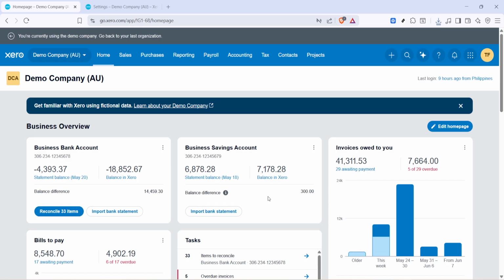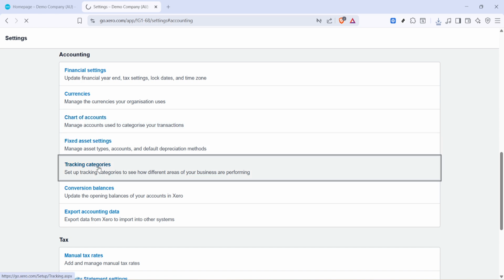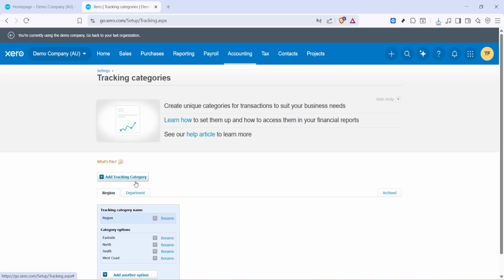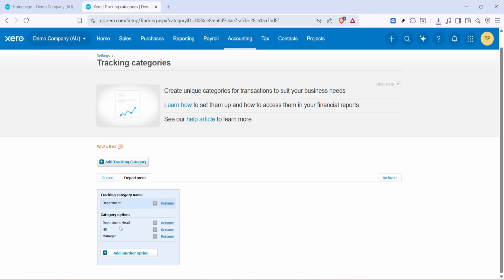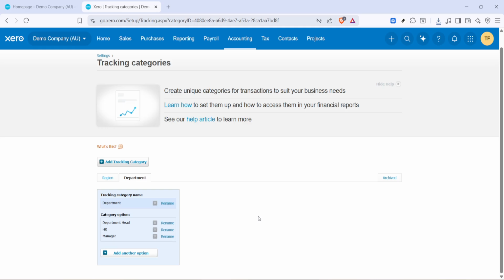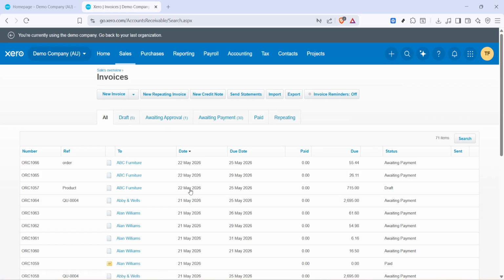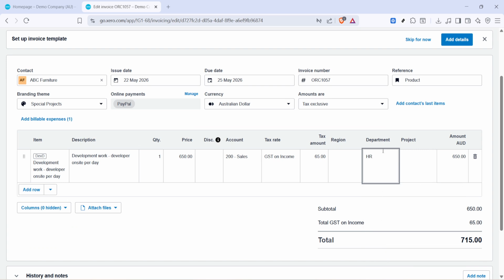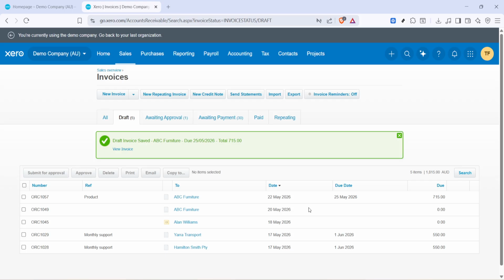How to set up departments in Xero (Step By Step 2026)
How to set up departments in Xero